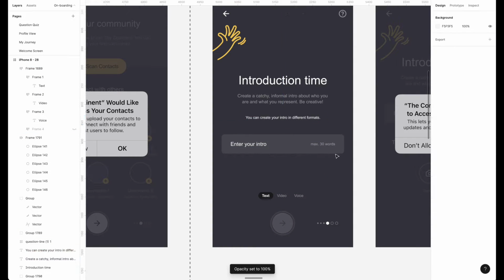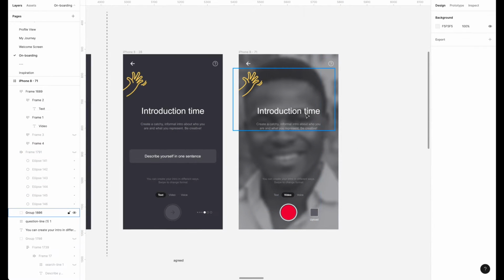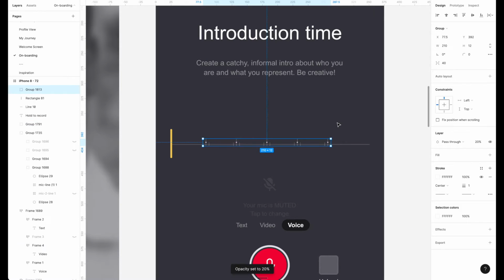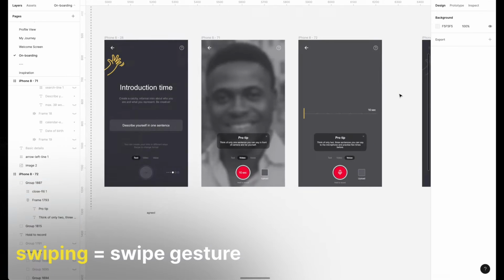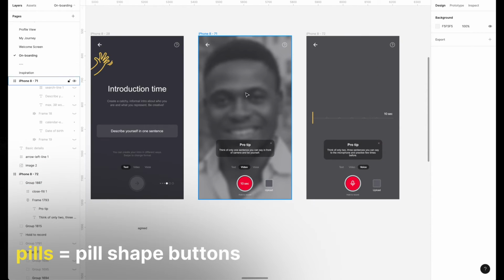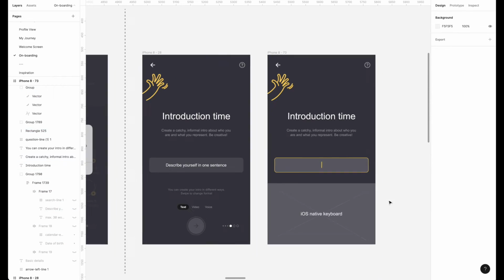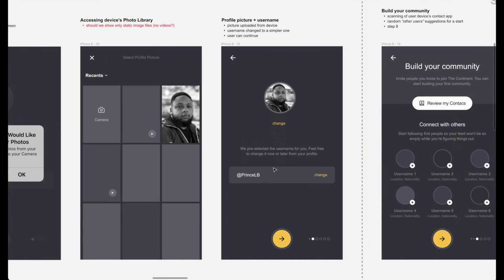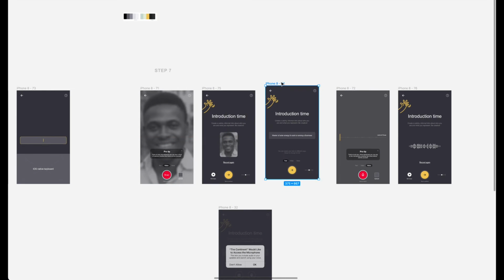[GFigmaE] S1E01 Introduction time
Grinding Figma Everyday
With real ui designer, crass designer - to be precise.
Grinding today
- creating intro content piece about myself.
New words:
- ui, user flow, screen, audience, swiping, pills, input, bespoke